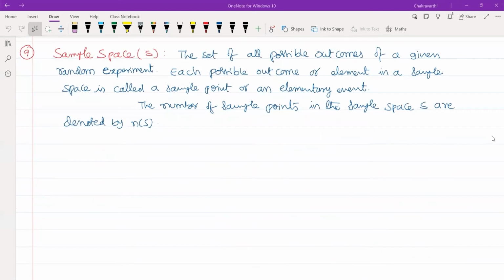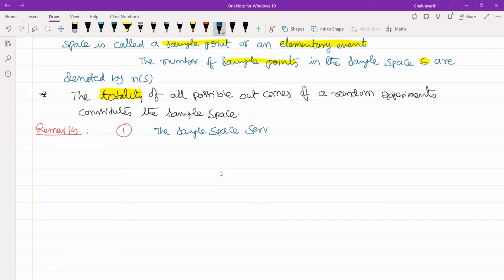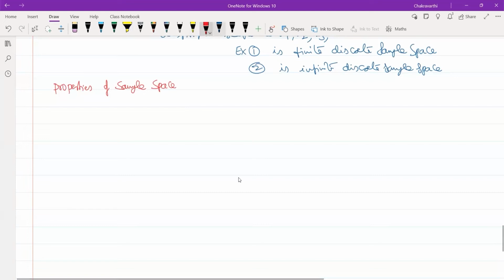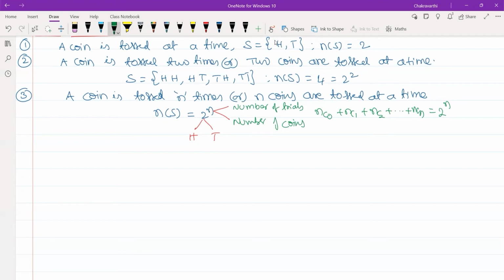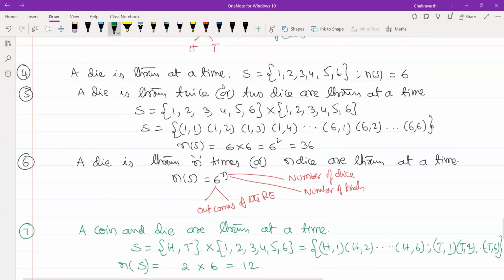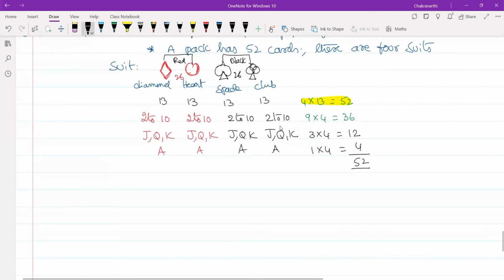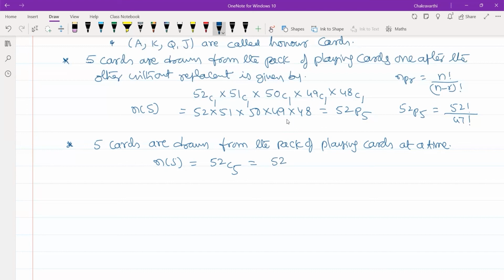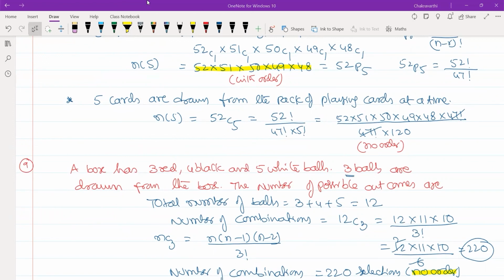Probability Lecture 2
Terms involving in definition of Probability Definition